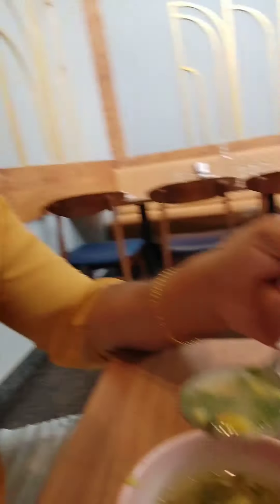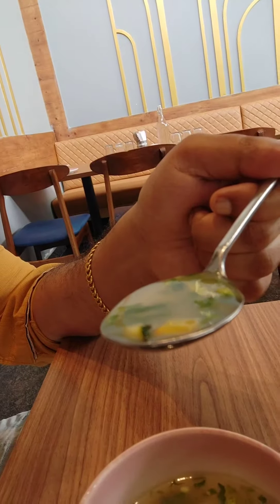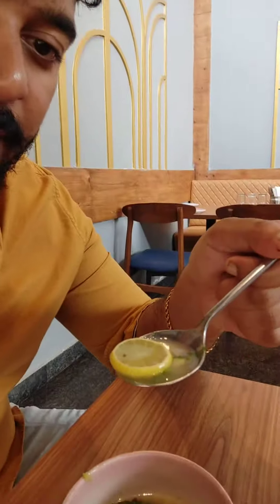KAILASH PARBAT Pure Vegetarian, Fine Dine Restaurant Bengaluru